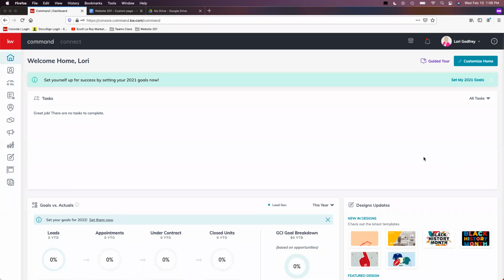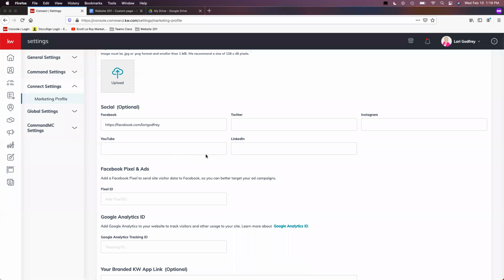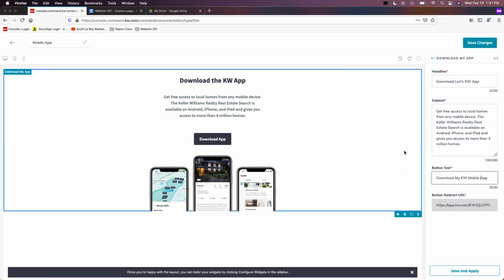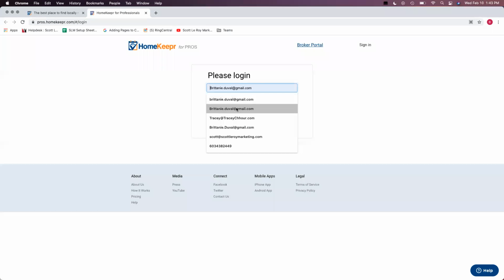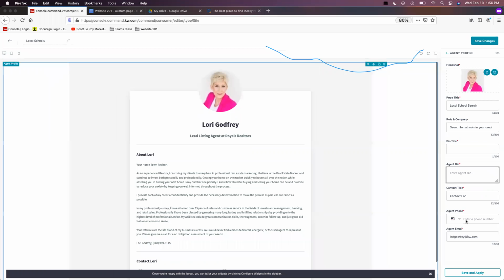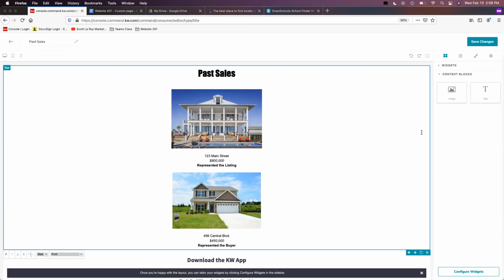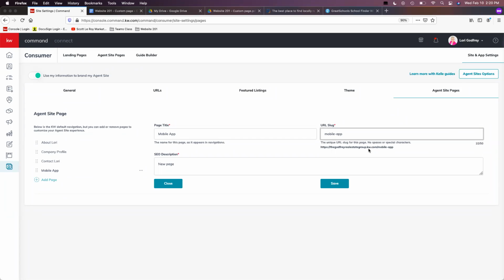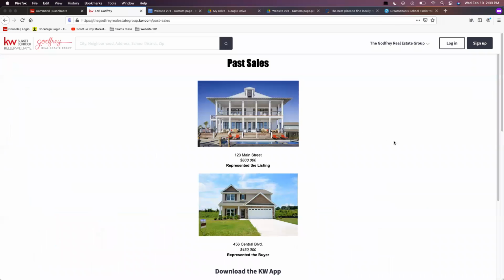KW IDX Website 201 - Customize your website! - 2/10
Looking to customize your Command Website? Learn how to enhance your current KW Command website with Brittanie Duval! This Website 201 class will go over how to customize your current KW Command website, it will also require your KW Command website has already been activated. If your Command website has not yet been setup, I have attached the 101 URL below.